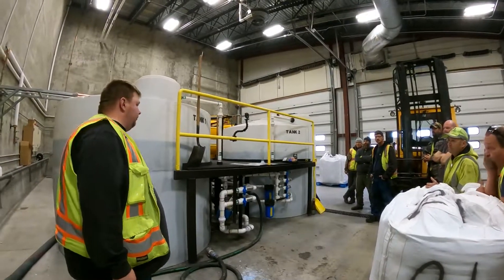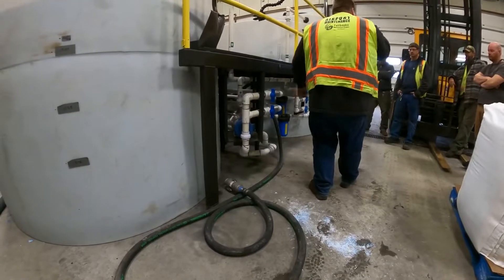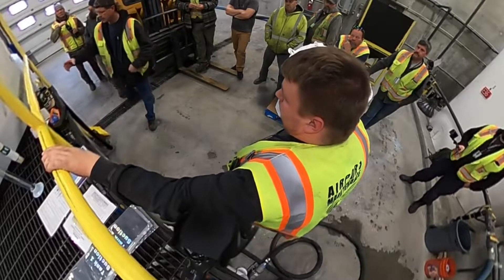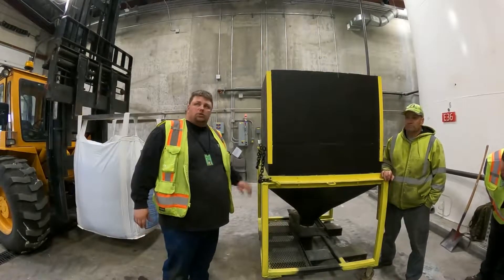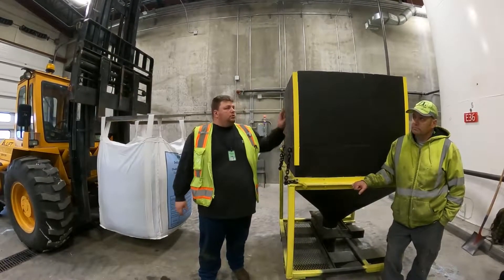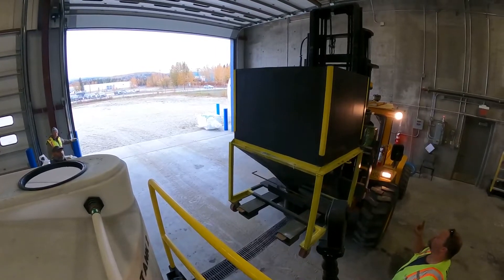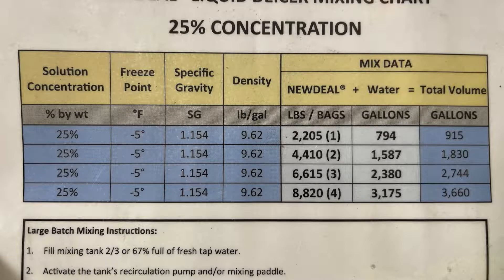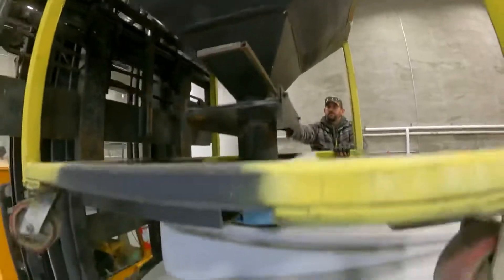Brine Deicing System Training (Runway Safety)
Basic operations of the brine deicing system. ￼The brine is made from solid runway deice chemical (brand name New Deal Deicing) mixed with water. The brine is mixed with water and agitated with air, until all solid chemical is dissolved and the brine is at 25% specific gravity.
This video covers the basic mixing operation and loading the chemicals in to the tanks. The Brine solution can be used on airfield surface to remove and prevent icing during winter conditions.